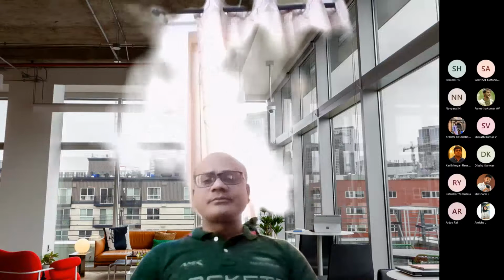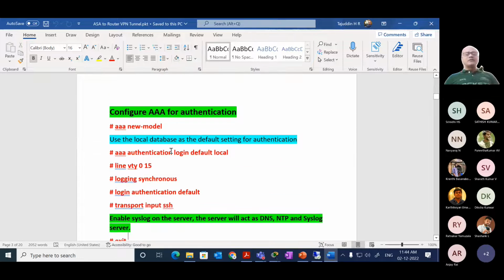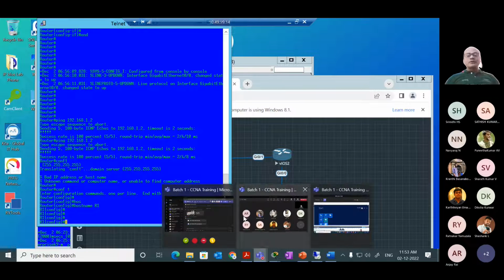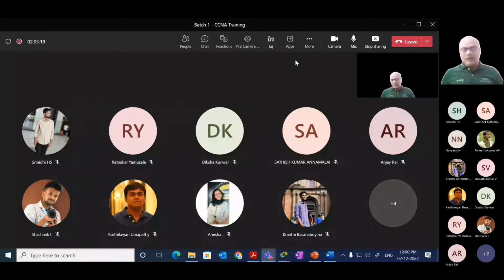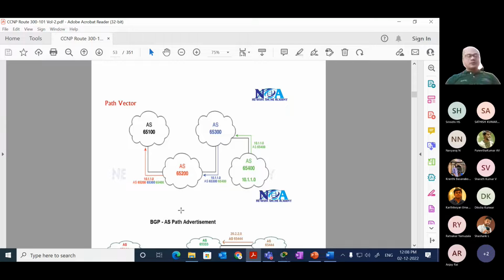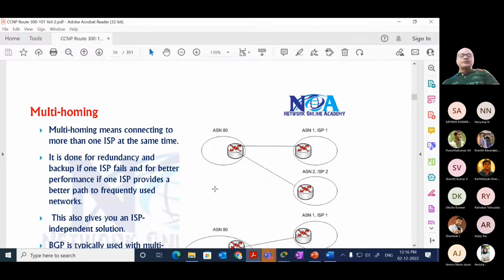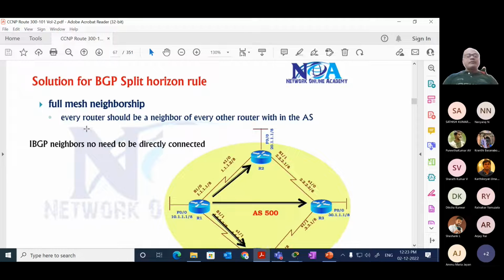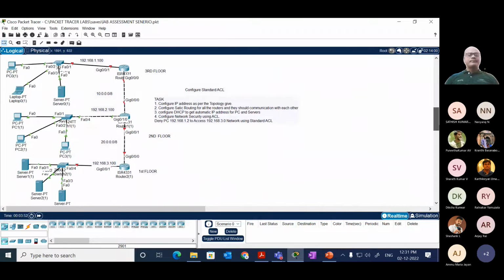AROUSH SOLUTIONS PVT LTD, Bangalore (INDIA).